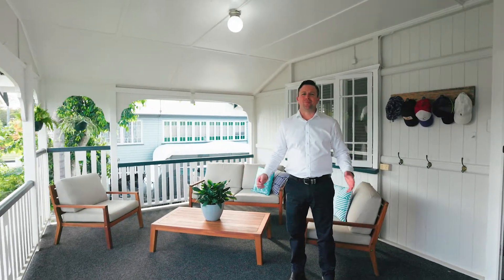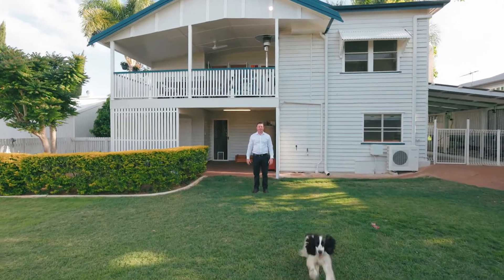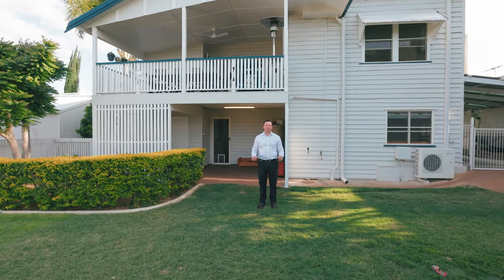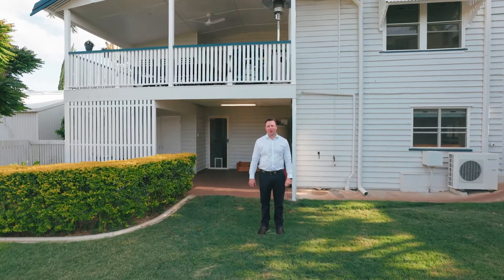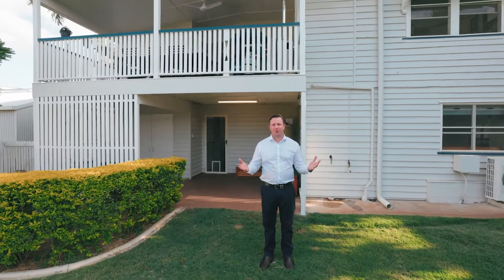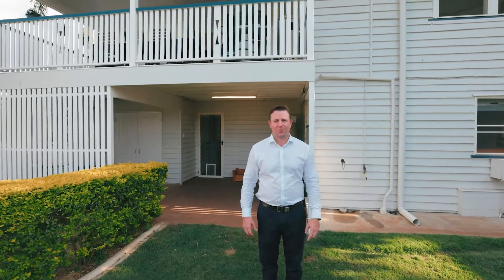2 Brae Ross St Allenstown